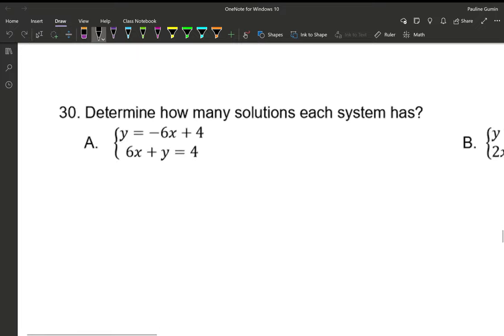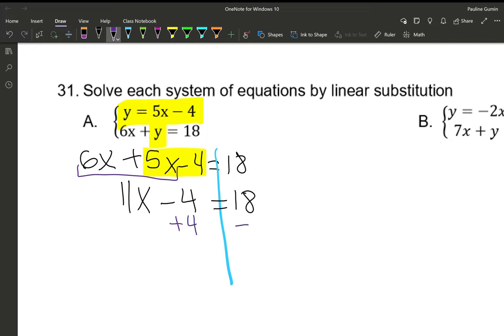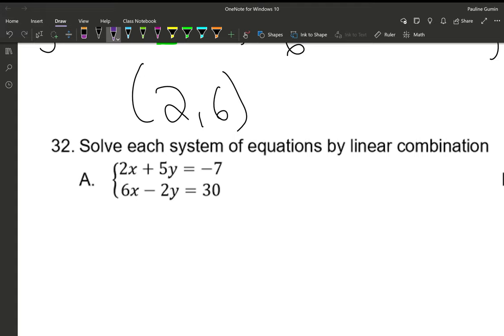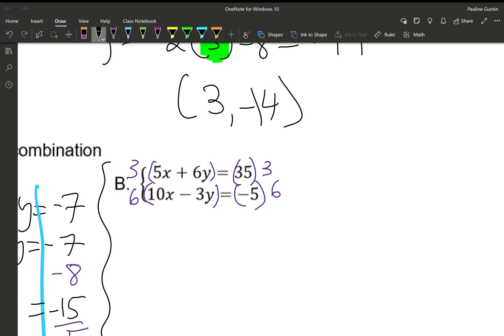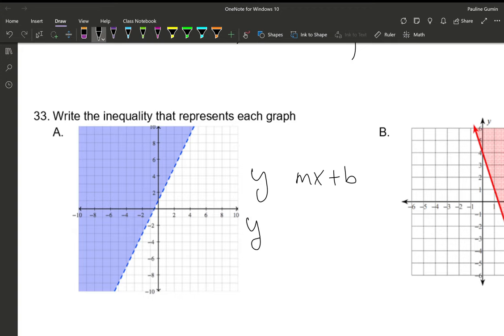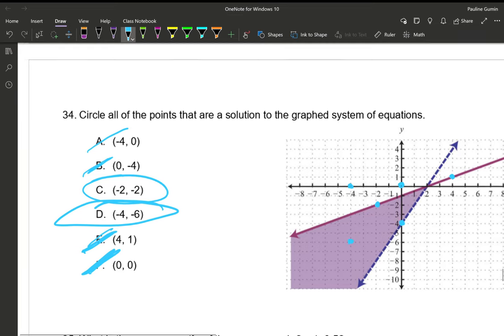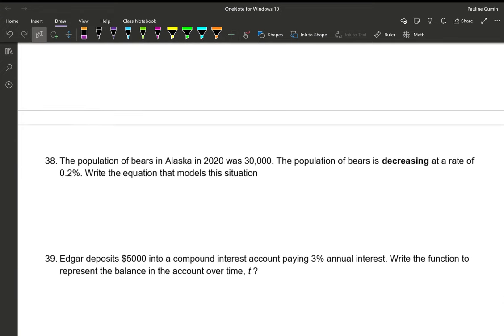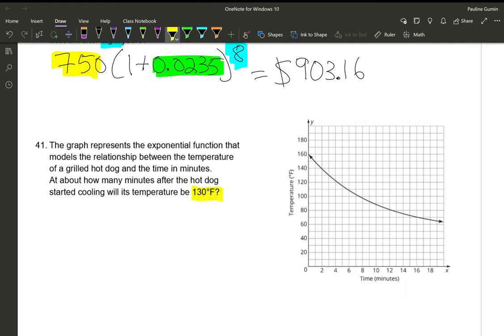Integrated Math 1 Semester 1 Honors Review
This is part 2 to the review, part 1 is the Core Review :)